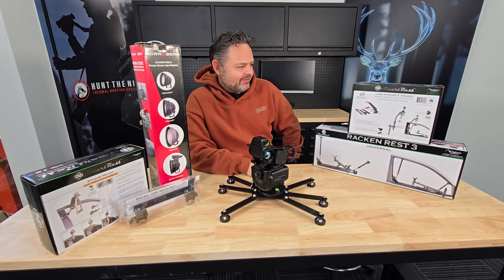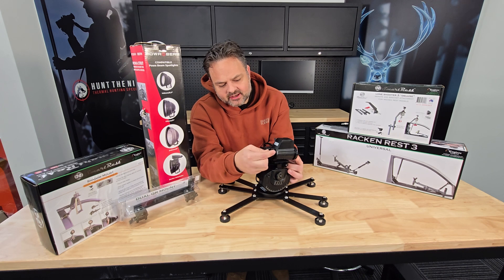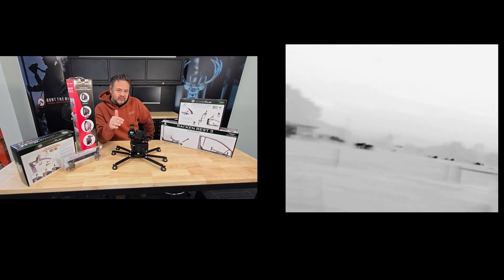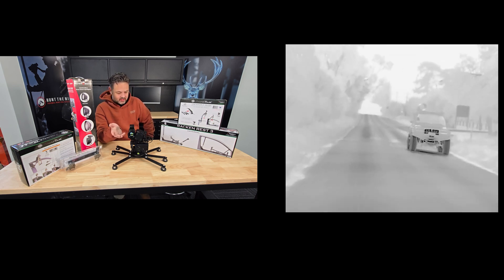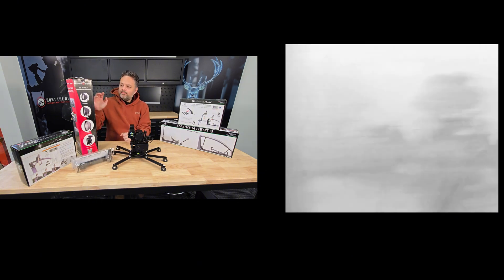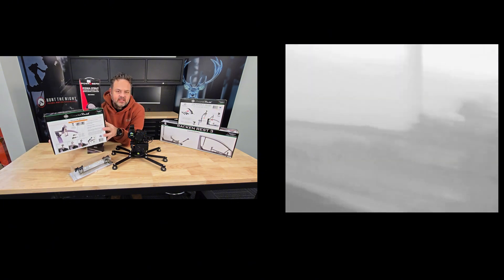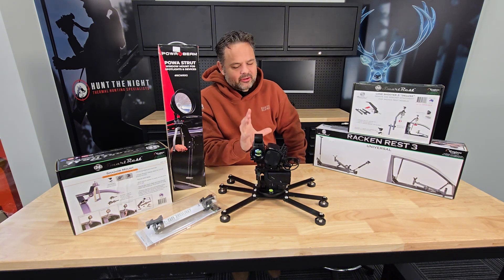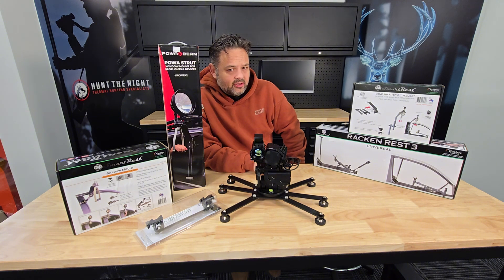Nocpix NOVA update - drive test + now powered by USB-C! Pure remote mounting bliss!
Check out the LAG FREE wifi on the Nocpix NOVA remote mounted setup!  We've also got the latest update that powers it by USB-C 5-Volt! No hardwire needed!